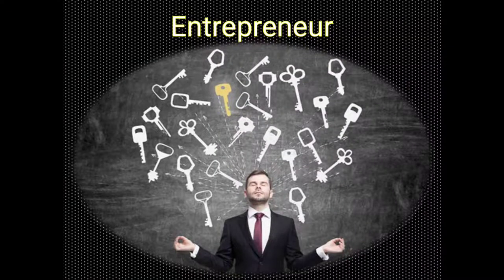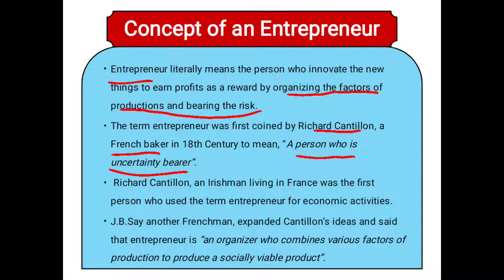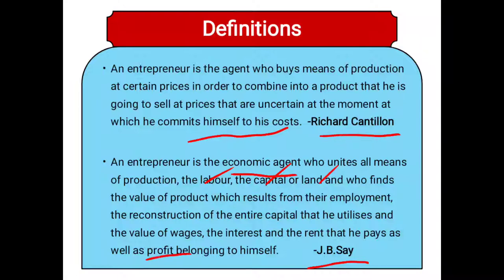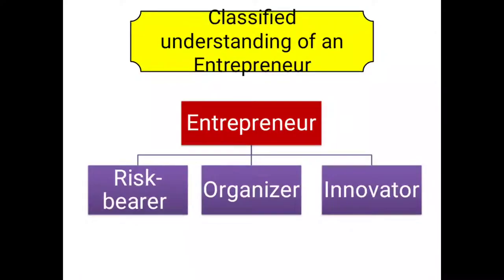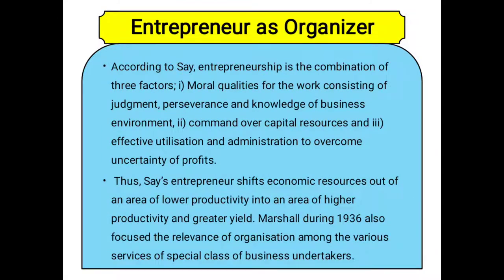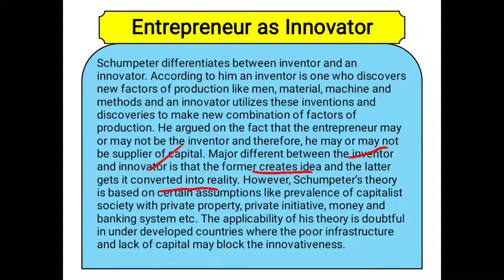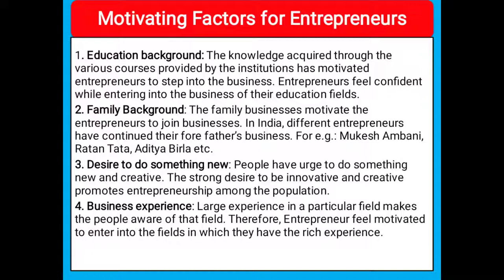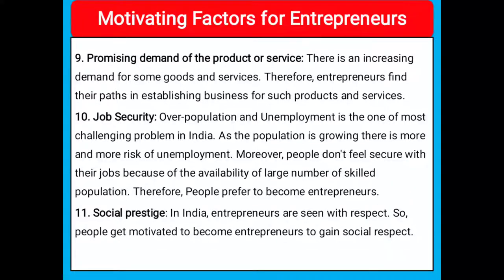10 June 2021